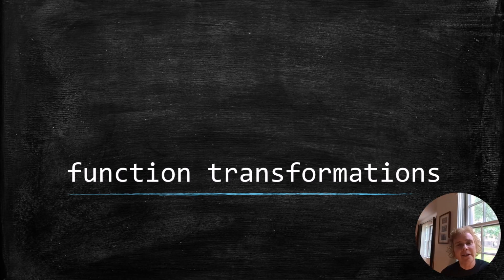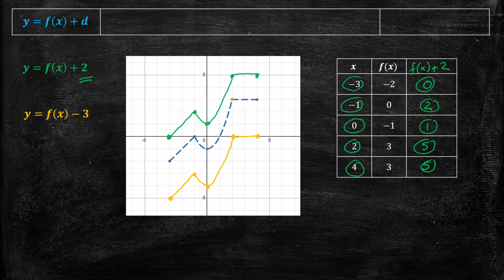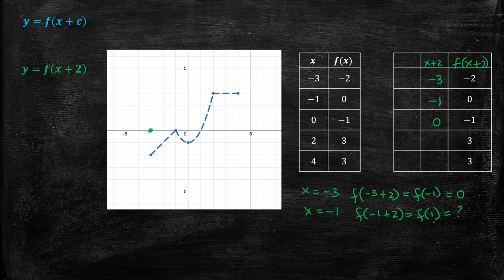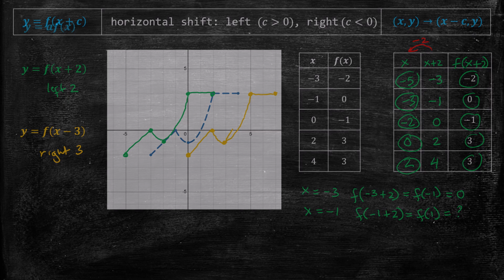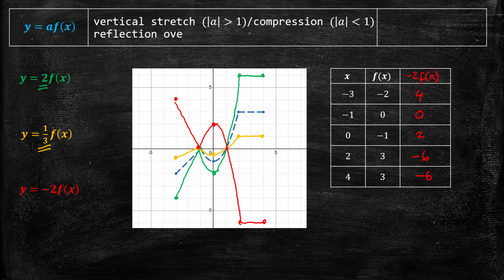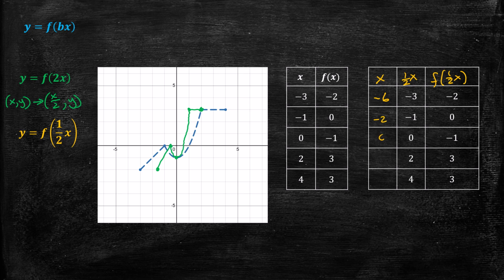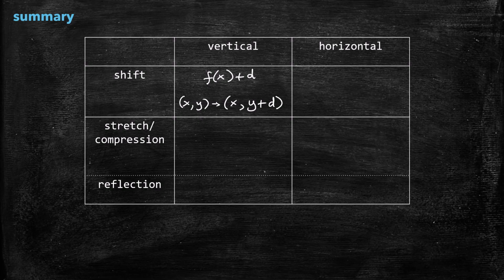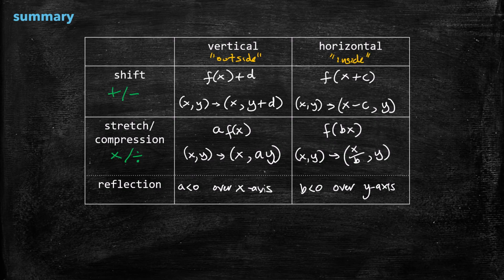Transformations of Functions: one at a time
Do you want to really, really understand the why's and how's of function transformations? Then look no further. this video will completely "transform" your understanding!

00:00 intro
00:43 the vertical shift
03:05 the horizontal shift
08:07 the vertical stretch/compression + reflection
11:09 the horizontal stretch/compression + reflection
15:47 summary